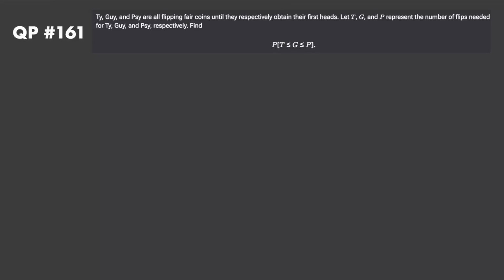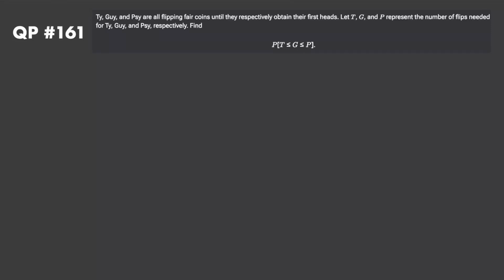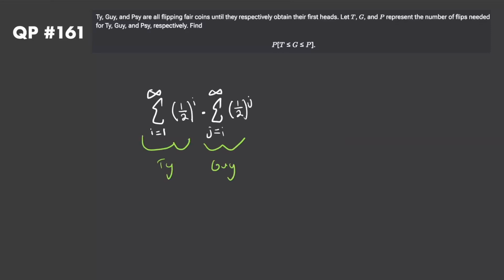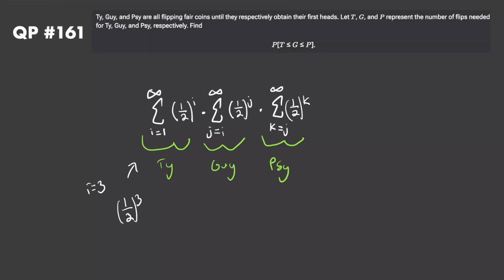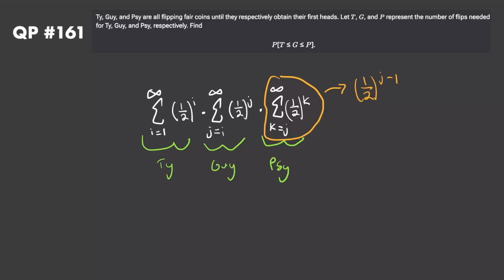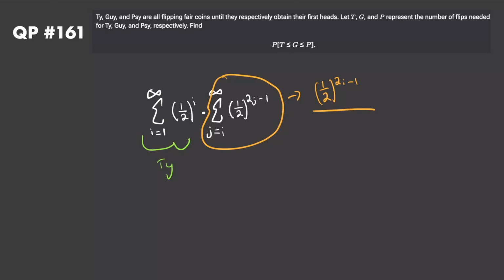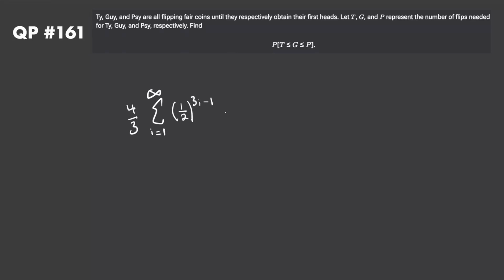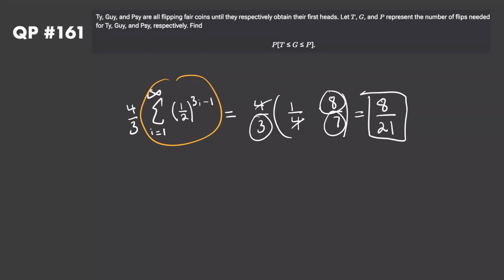Ty, Guy, & Psy | QP #161